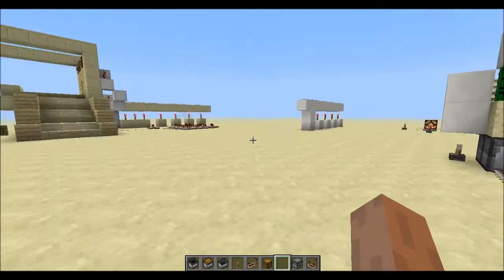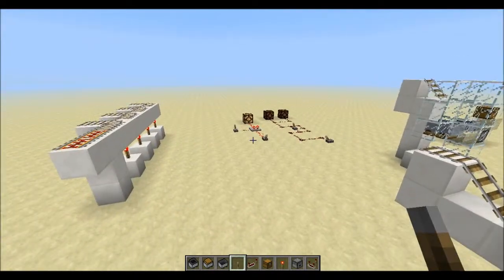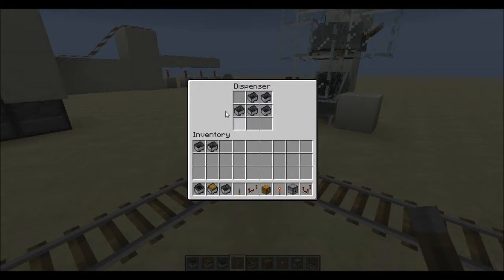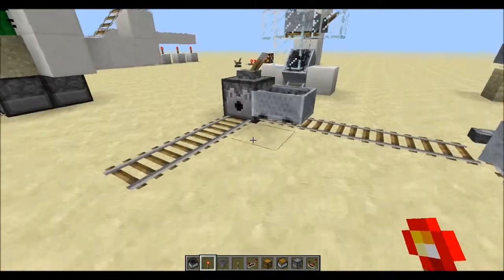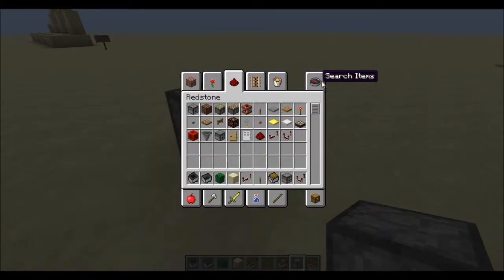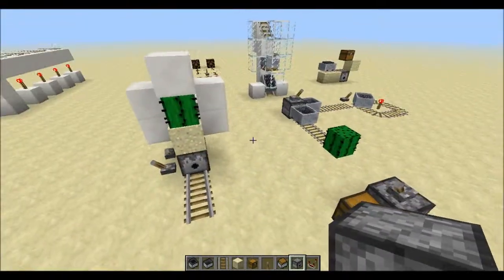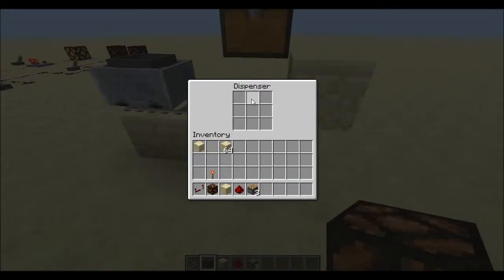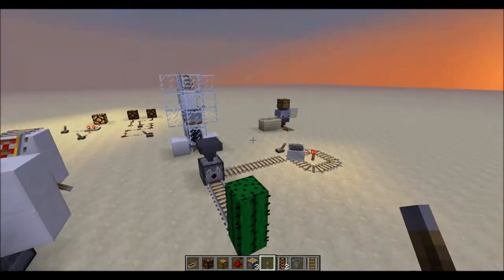1.5 Minecart Update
The Hopper lets us build better Minecart stations and finally put the pez dispenser to rest.